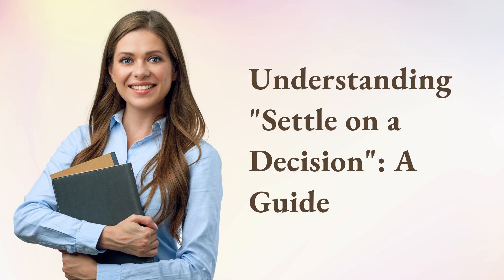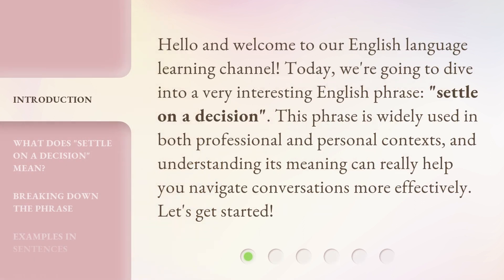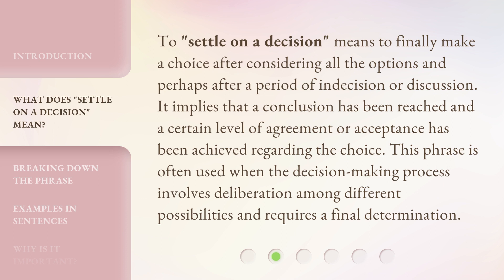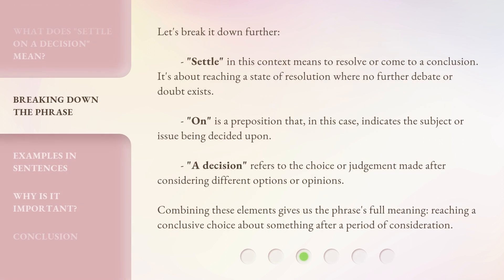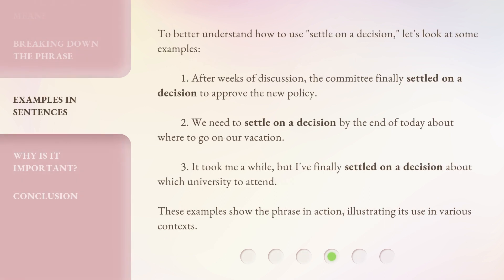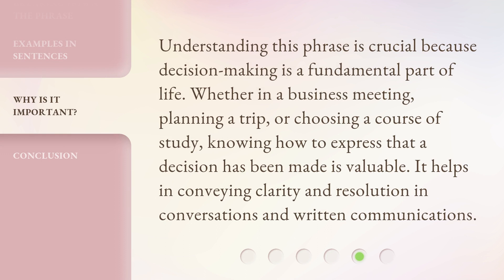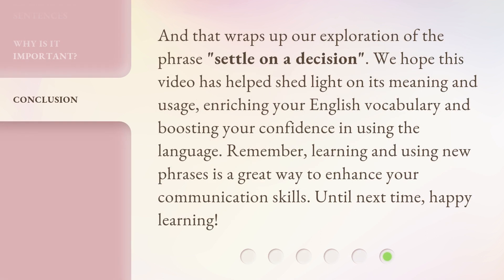Understanding "Settle on a Decision": A Guide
Decisive Minds: A Guide to Understanding 'Settle on a Decision' • Unlock the secrets to making confident decisions with this comprehensive guide on understanding the concept of 'Settle on a Decision'. Gain clarity and take charge of your choices today!

00:00 • Introduction - Understanding "Settle on a Decision": A Guide
00:31 • What Does "Settle on a Decision" Mean?
01:00 • Breaking Down the Phrase
01:38 • Examples in Sentences
02:13 • Why Is It Important?